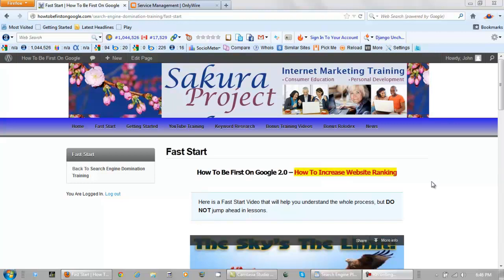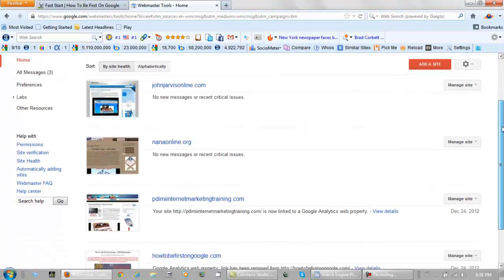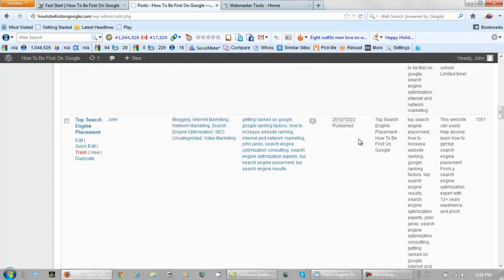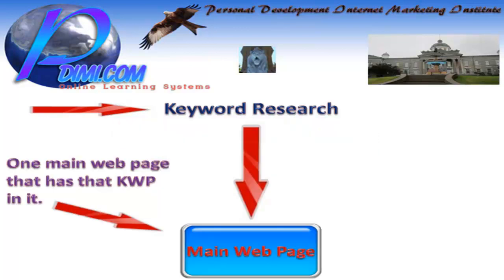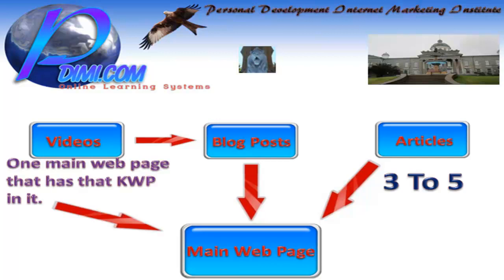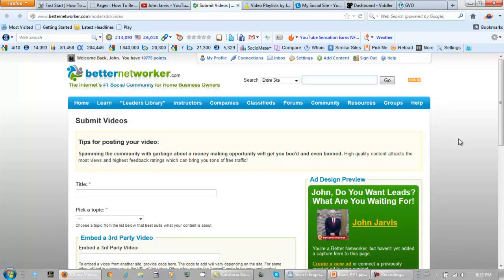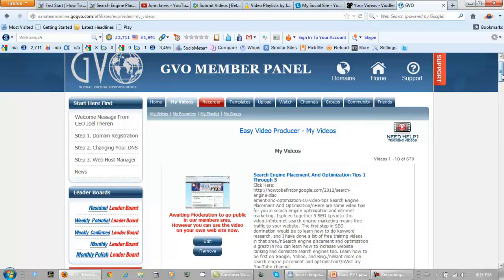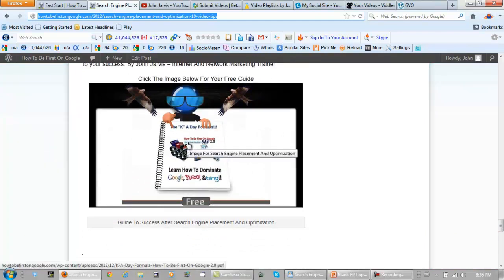5 Tips For Search Engine Placement And Optimization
5 Tips For Search Engine Placement And Optimization

Here are some video tips for you in search engine optimization and internet marketing. I spliced together 5 SEO tips into this video. These ones would be the second set of 5 so SEO tips 6 through 10.

Internet search engine marketing means free traffic to your website. The first step in SEO domination would be to learn how to do keyword research, and I have done a lot of free training videos in that area.

Search engine placement and optimization is great!

You can learn how to increase website ranking and dominate search engines too. Learn how to be first on Google, Yahoo, and Bing.